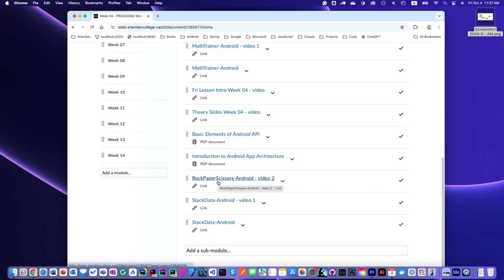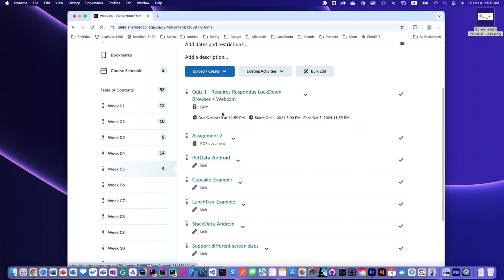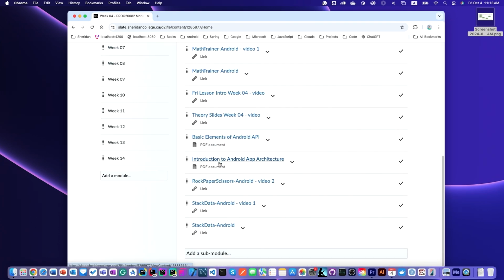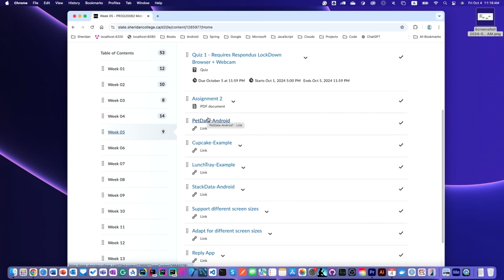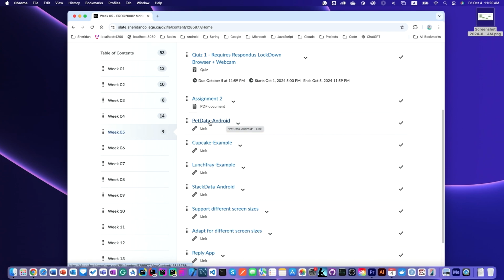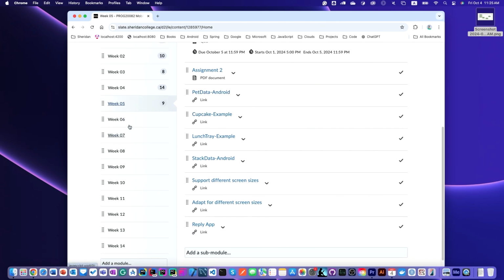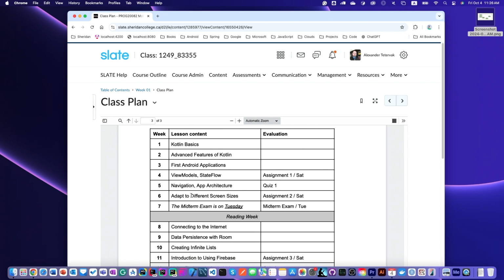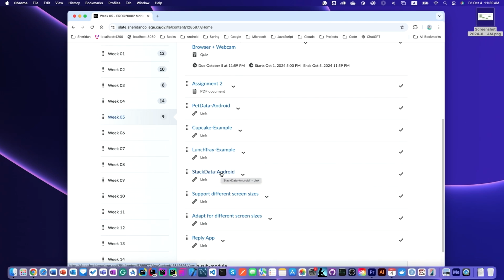PROG20082 - Fri Lesson Intro Week 05 - Fall 2024